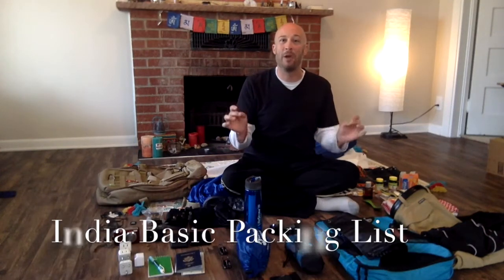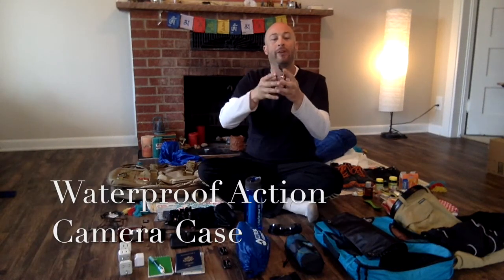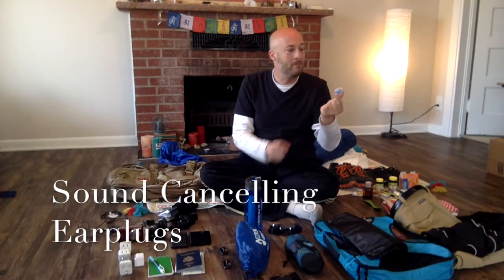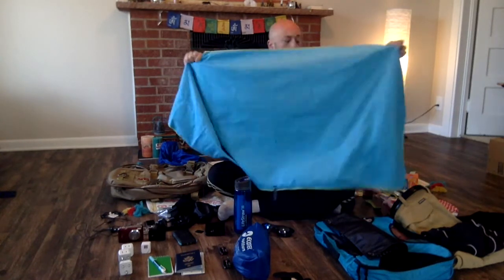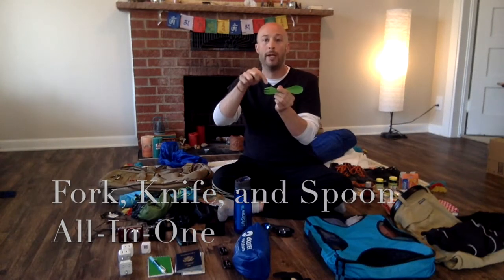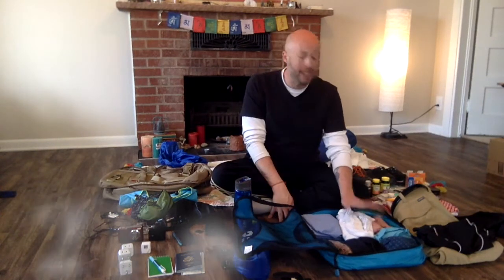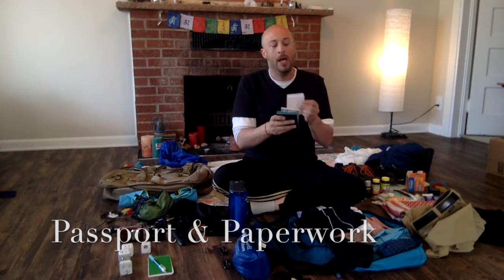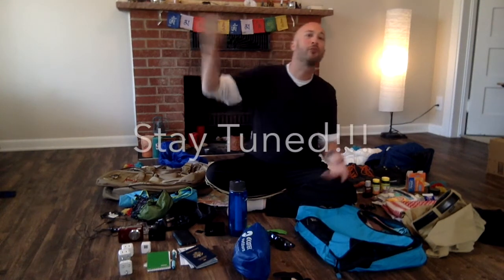India Packing List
This is a basic packing list for north and south India.